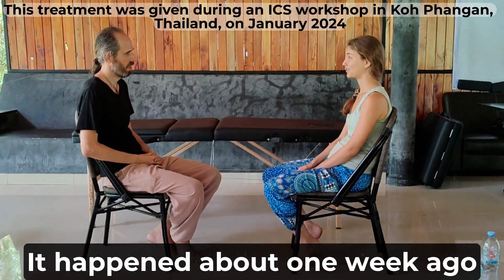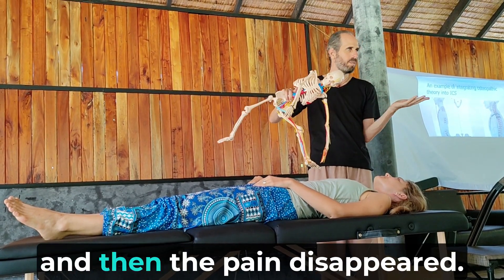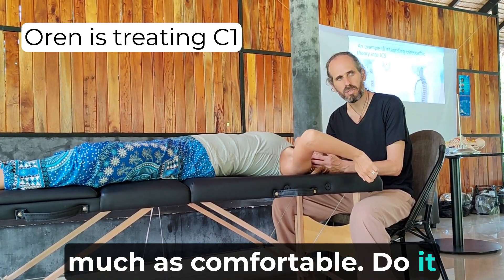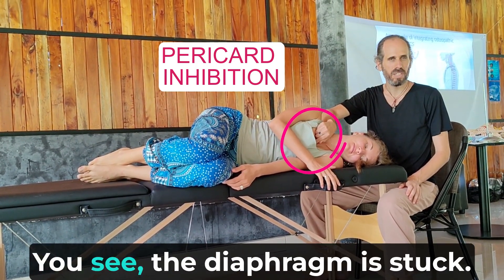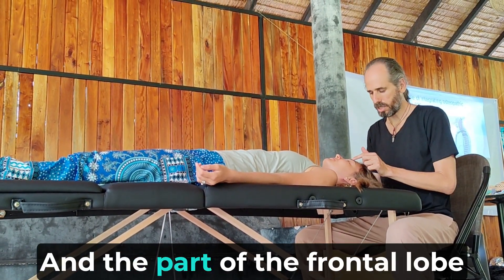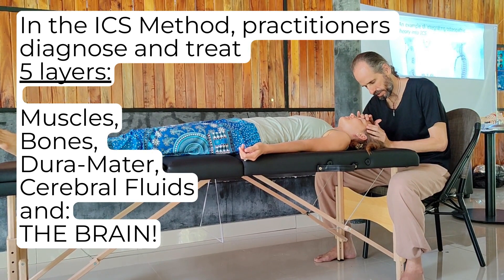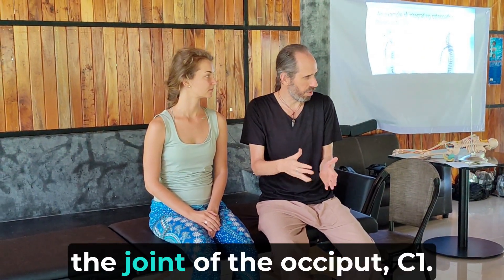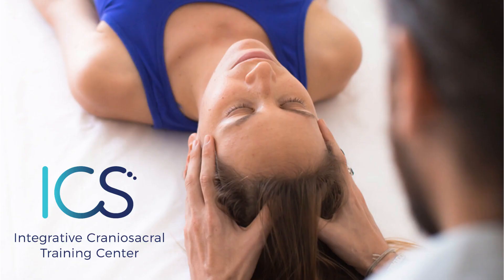Relieving Physical Pain by Manually Treating the Brain (YES, it's possible)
In ICS Method practitioners can diagnose and treat 5 layers: muscle, bone, dura-mater, CSF and the BRAIN!
ICS therapists diagnose the source of the patient's problem and treat it with gentle and precise touch.
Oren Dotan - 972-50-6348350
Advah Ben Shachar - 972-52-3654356